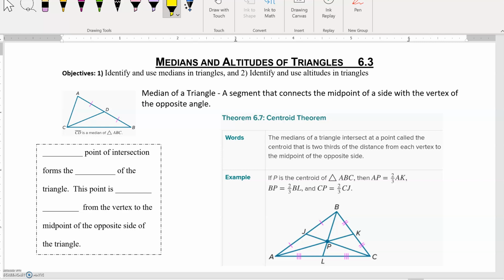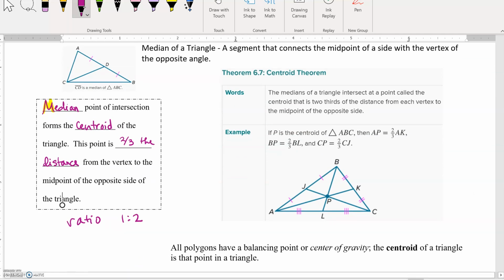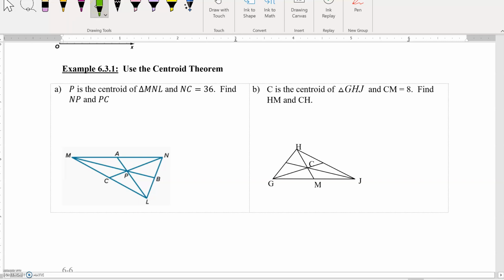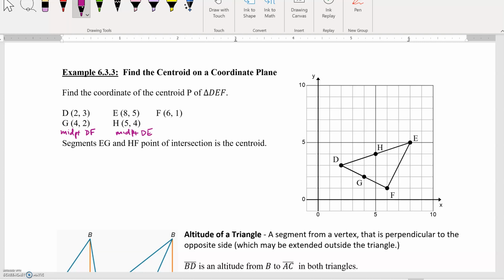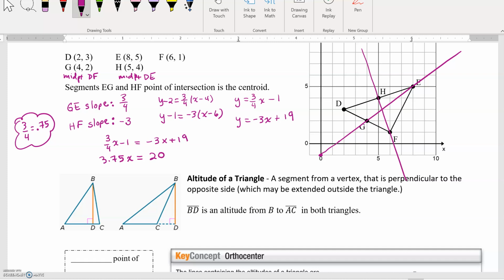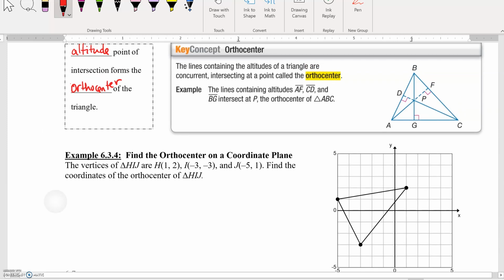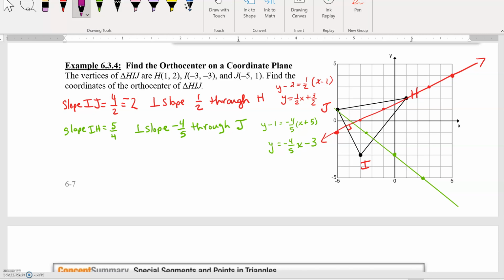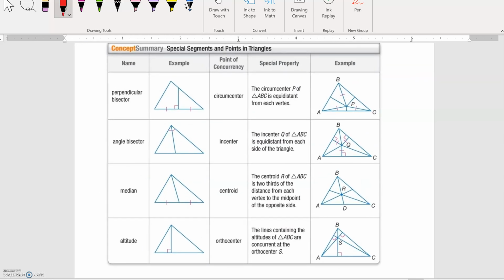6 3 Medians and Altitudes